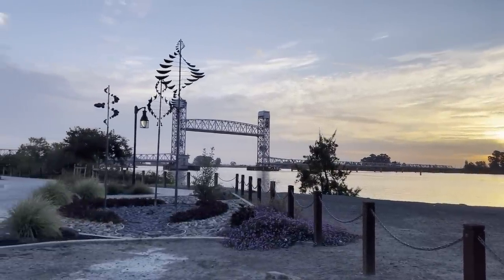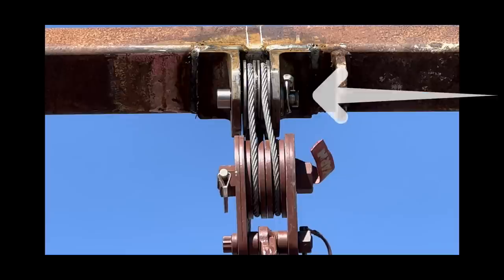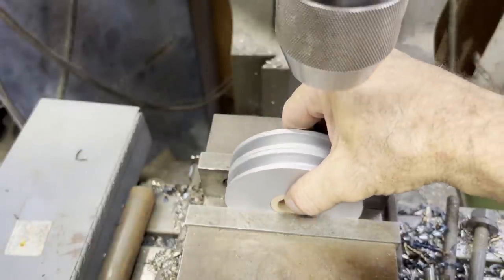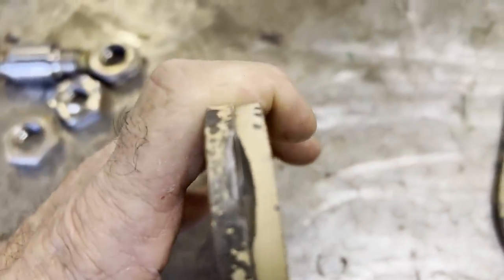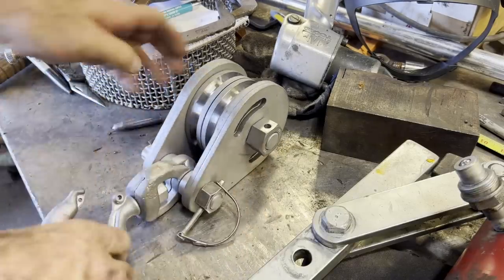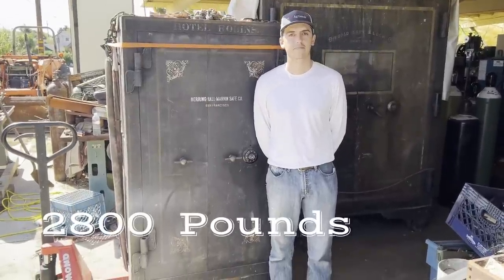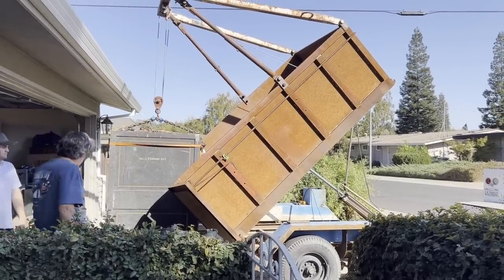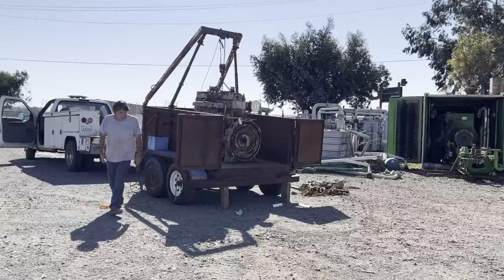My Versatile Self Loading Dump Trailer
Showing some improvements to my home made self loading dump trailer